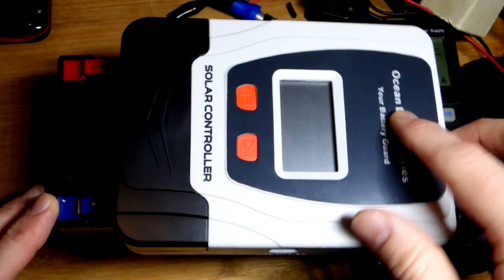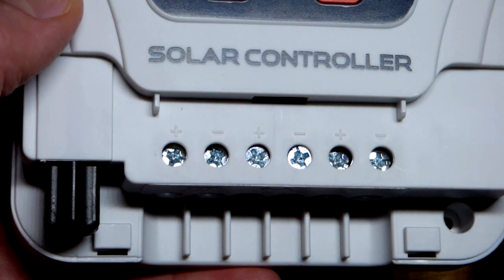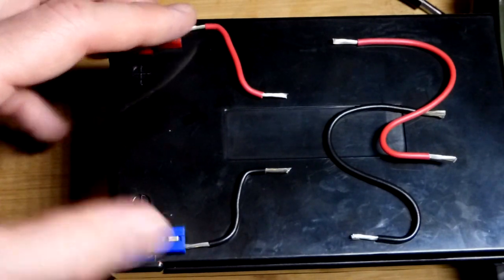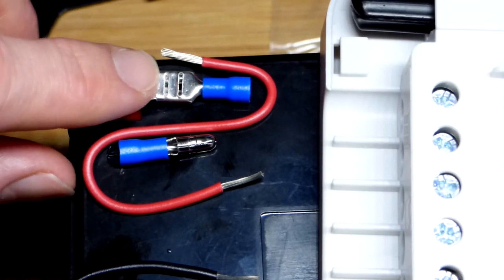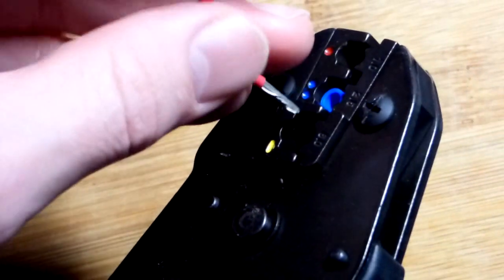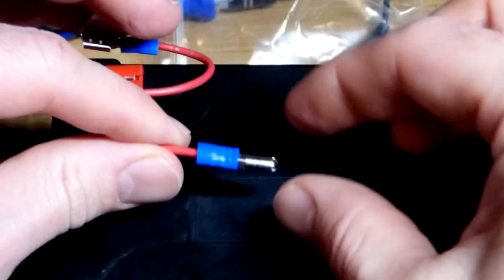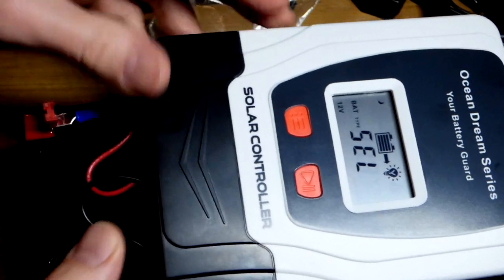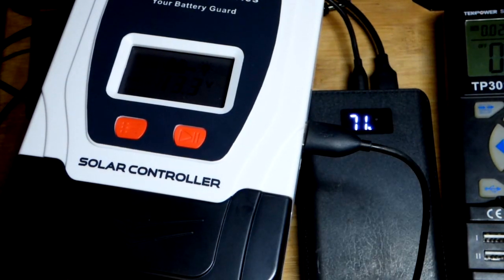Connecting small LiFePO4 battery to solar charge controller for low power DIY backup USB how to